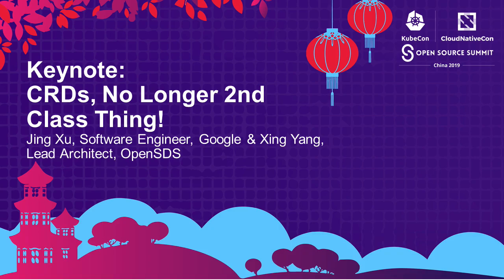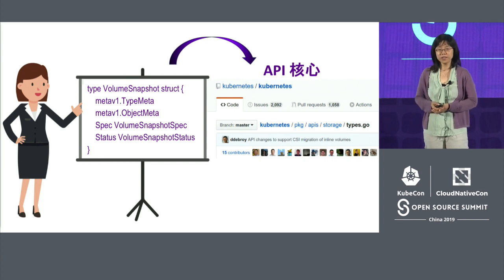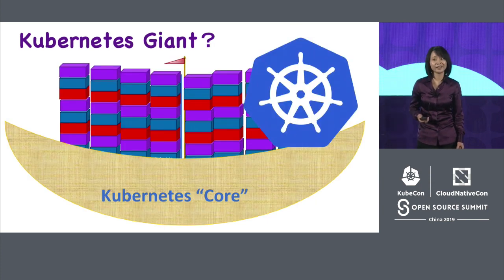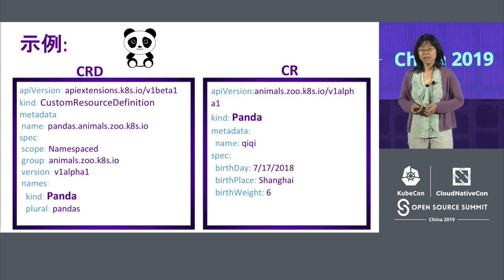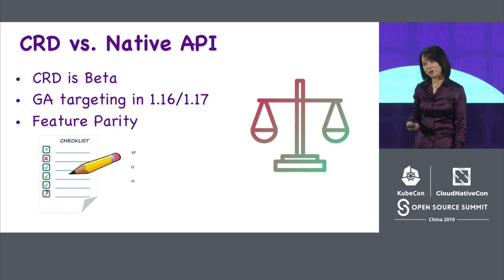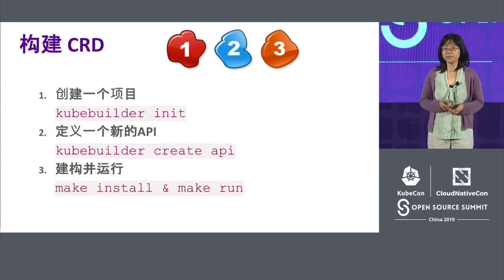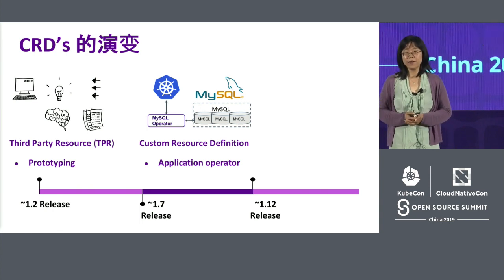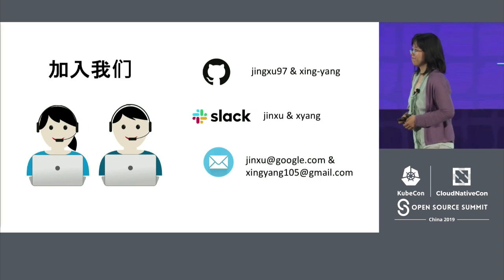Keynote: CRDs, No Longer 2nd Class Thing! - Jing Xu, Software Engineer, Google & Xing Yang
Custom Resource Definition (CRD) is a powerful way of extending Kubernetes APIs. In the past, CRD has been mainly used for out-of-tree, third-party things. Today, with the constant improvement of CRD, there is an ongoing effort to refine and enhance Kubernetes as an modular and extensible platform by factoring everything but the bare essentials out of “core” Kubernetes. CRDs and their controllers start to be used for managing even in-tree, first-party Kubernetes resources.    In this session, We will take you on a journey of building CRDs as first class citizens in Kubernetes based on our first-hand experience. This made us believe that CRDs can be used for core resources and integrated seamlessly with other core API objects. We will also introduce Kubebuilder, a SDK to build and publish Kubernetes APIs, and explain how Kubebuilder makes it easy to write a custom controller for CRD.